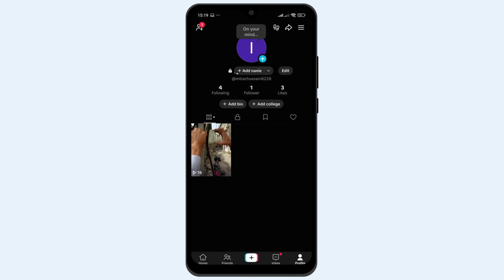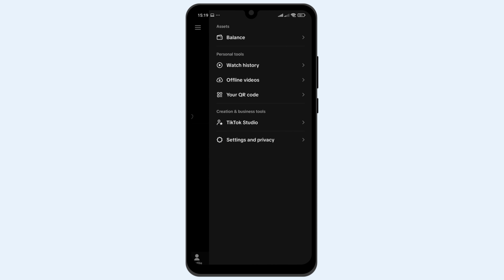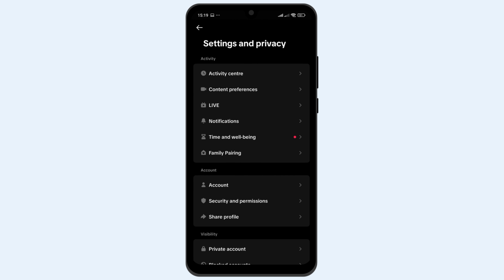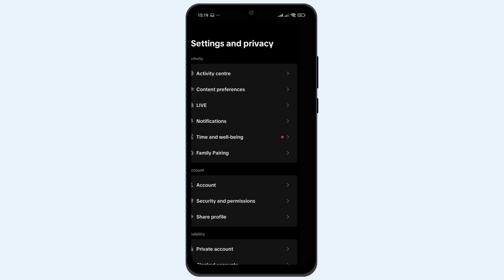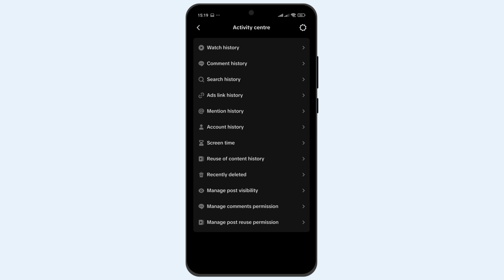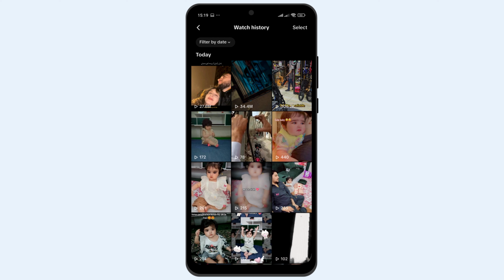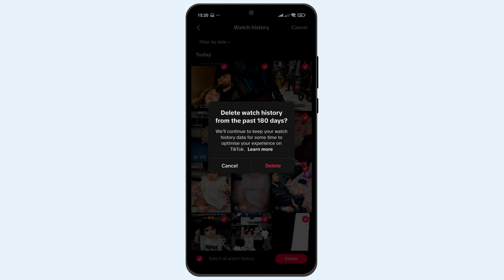How to Delete Watch History on TIkTok (2026)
How to Delete Watch History on TIkTok (2026) How To Delete Watch History On Tiktok (2026) learn step-by-step how to clear your TikTok watch history and improve your privacy in just a few taps. This quick tutorial shows the exact settings you need to manage your viewing activity and keep your feed fresh.